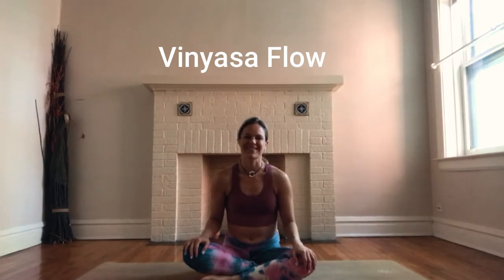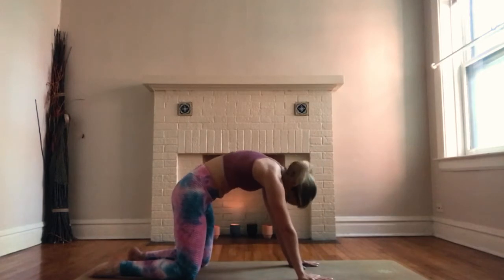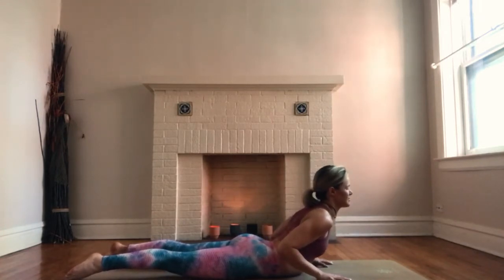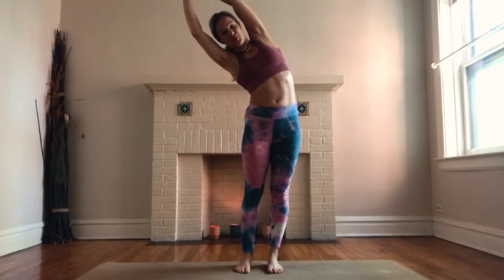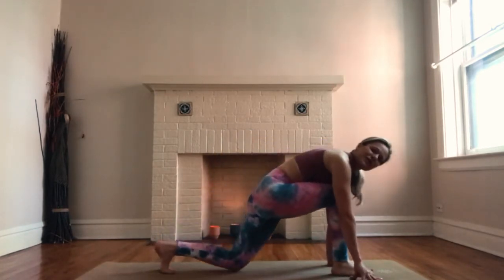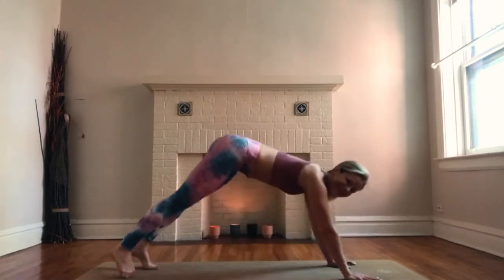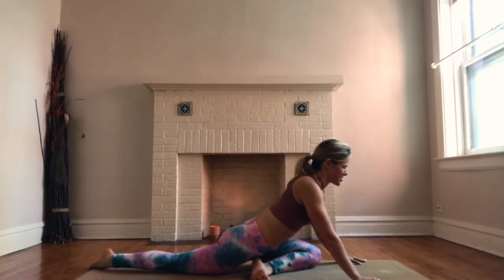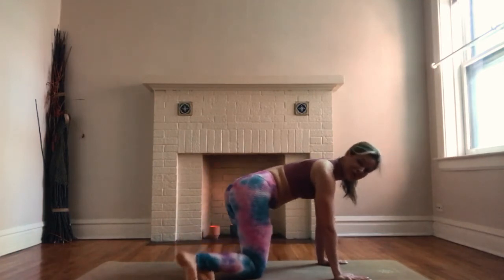Vinyasa Flow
A 25 Min Vinyasa Yoga Flow with Britanny.

Music is "Long Ambient 9" by Moby.